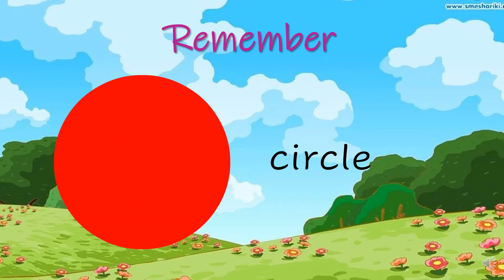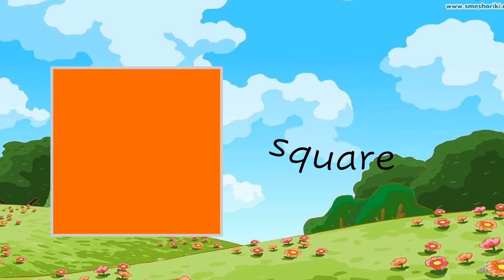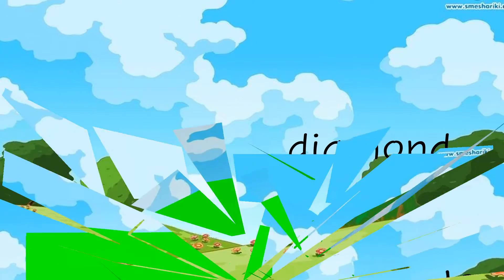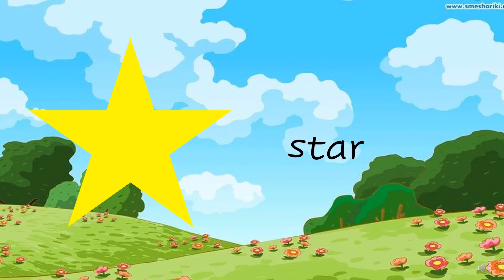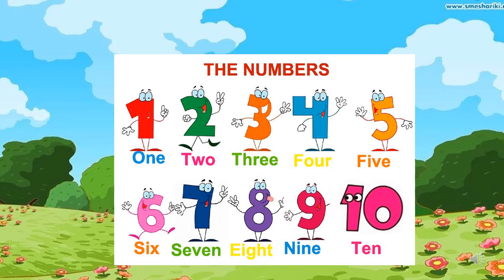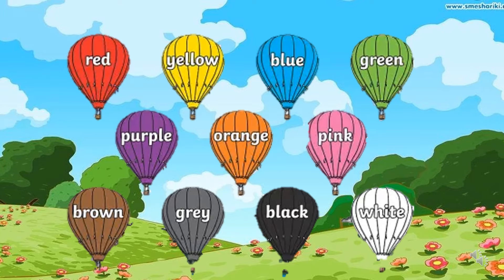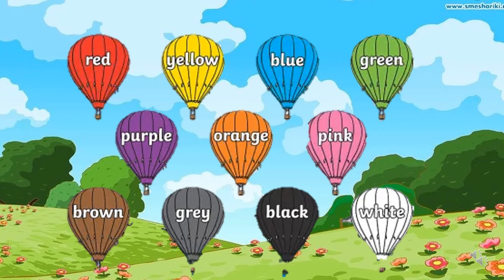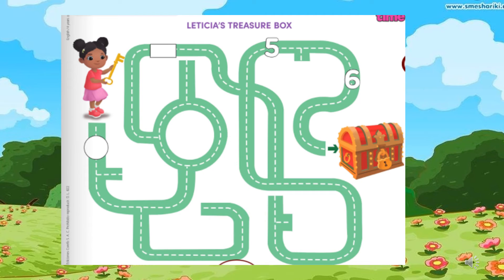Identifying colours, numbers and shapes in images and videos Neko